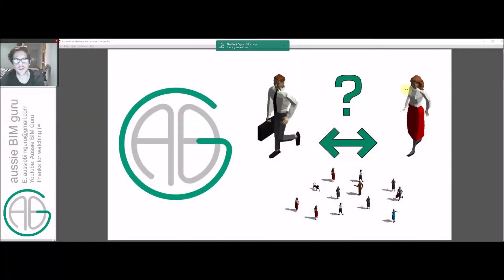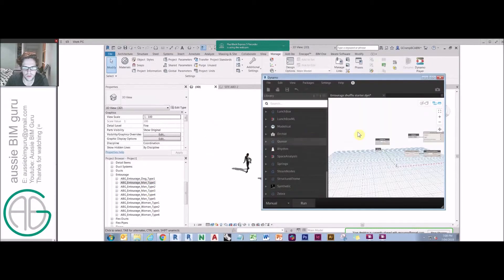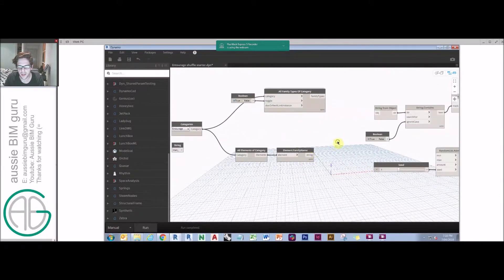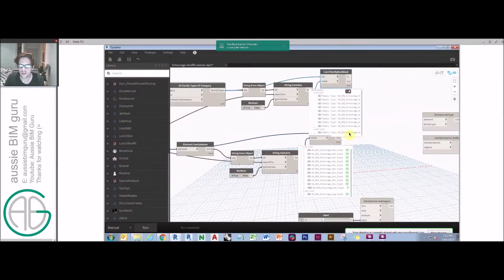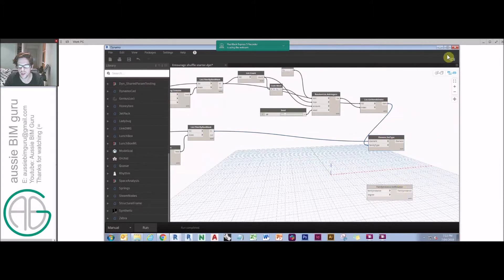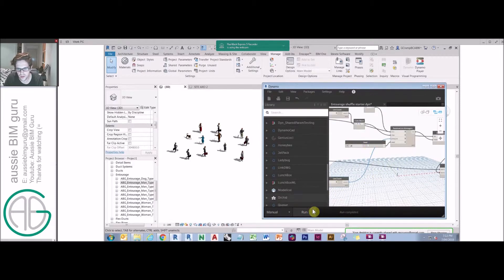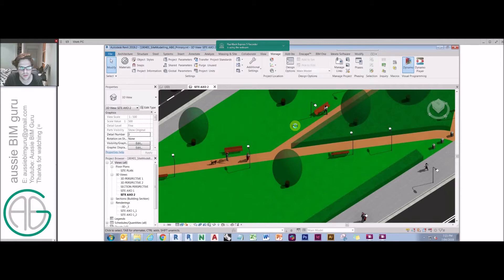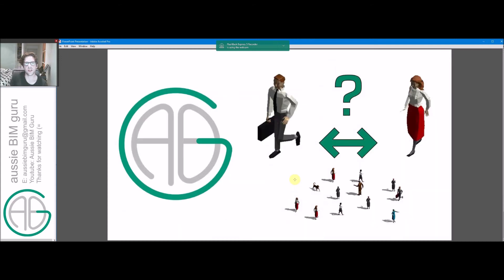Crowd Generation using Dynamo!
Today’s video focused on how to randomly shuffle family types of place elements – handy for creating believable crowds in Revit models for visualization (among other things!).